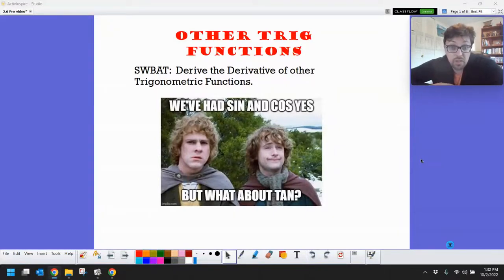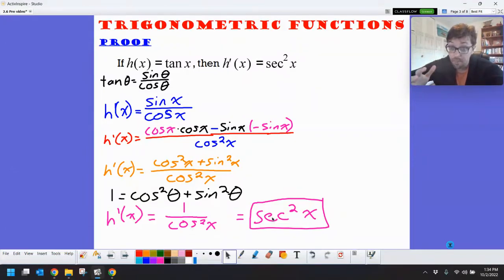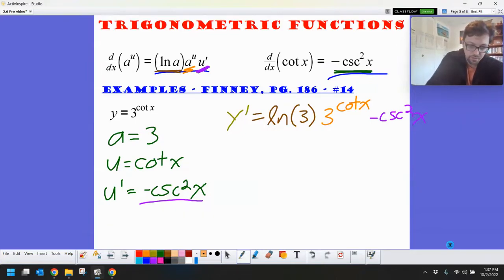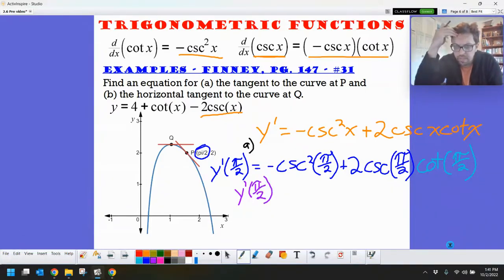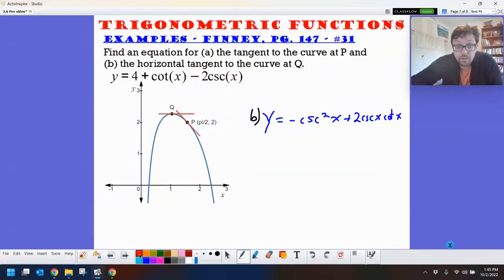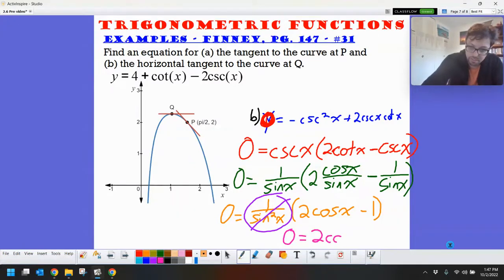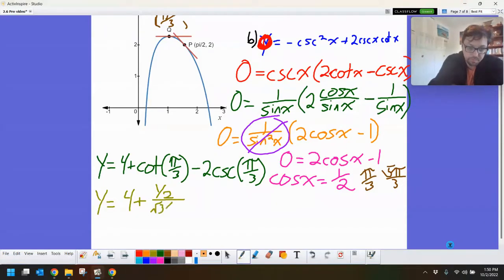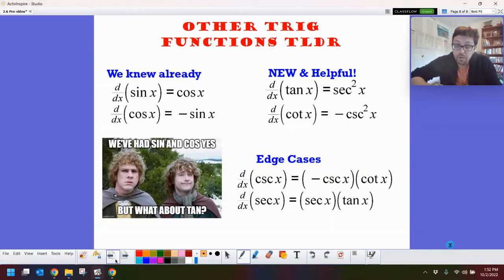2.6 Other Trig Functions - AP Calculus